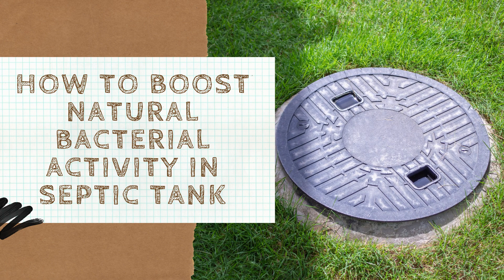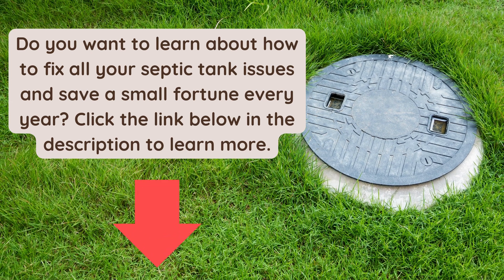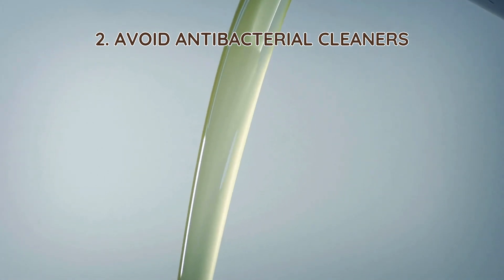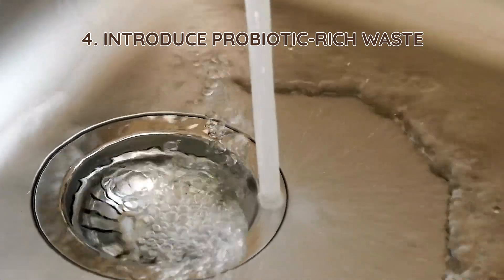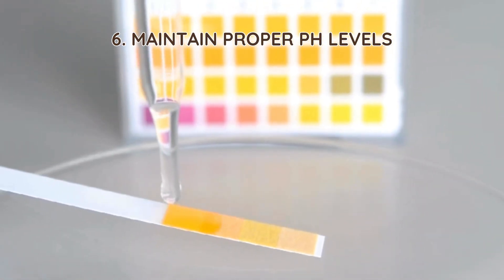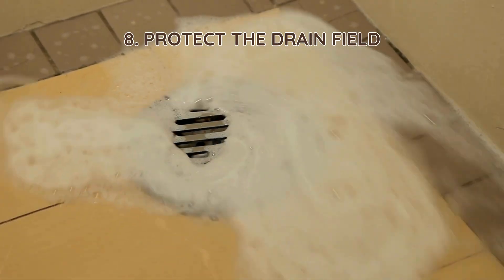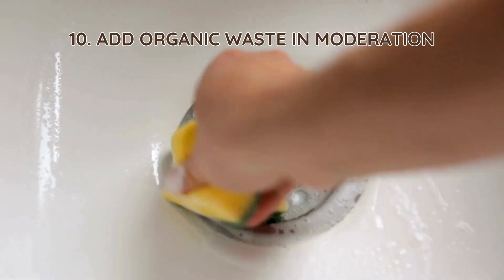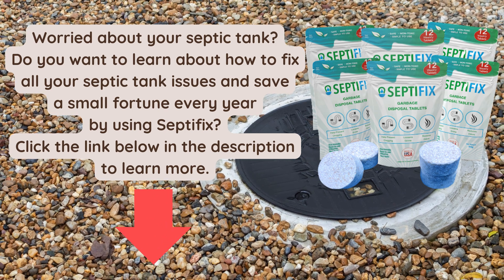How to Boost Natural Bacterial Activity in Septic Tank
Are you struggling with septic tank issues? In this video, we explore effective methods to enhance natural bacterial activity in your septic system. Discover the importance of healthy bacteria for breaking down waste and maintaining optimal tank function.

We’ll cover practical tips, from choosing the right additives to managing water usage, ensuring your septic tank operates efficiently and lasts longer. Learn how to prevent costly repairs and keep your system running smoothly. Join us as we delve into the science of septic tanks and empower you with knowledge to maintain a healthy environment at home.